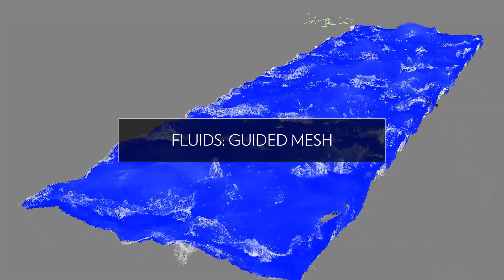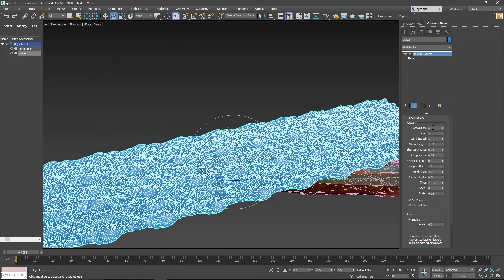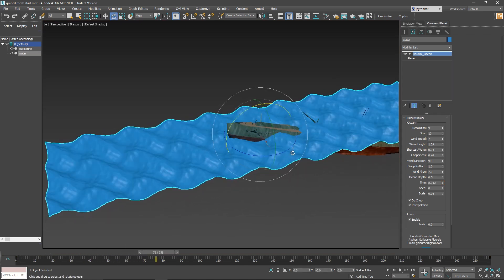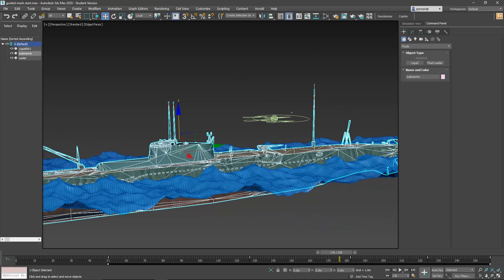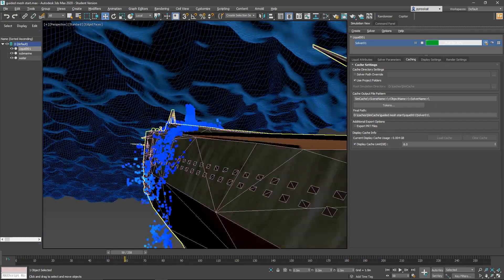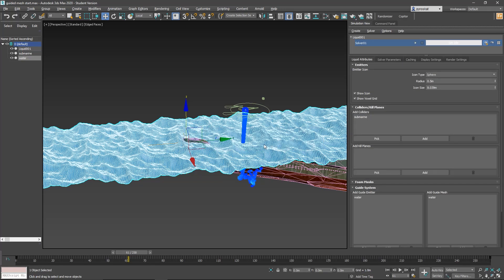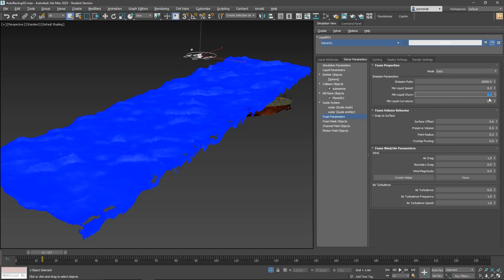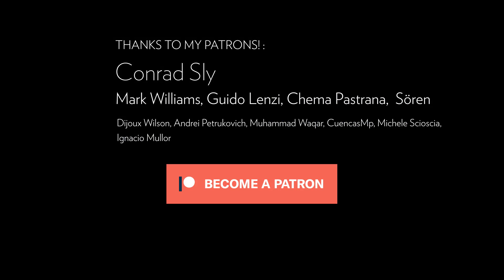Guided Fluids 3dsmax Tutorial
On this new tutorial for 3dsmax we will see how easy it is to create guided fluids (fluids following a mesh). We will use as well the free plugin "Hot4Max" to create a fast and easy wave water.
Our fluid will follow our main mesh animation, and will interact as well with a submarine, creating splashes.

Its a basic tutorial, will not cover advanced stuff, just that people its aware that guided simulations are very easy to setup, fast to simulate, and can be helpful in a lot of scenarios.